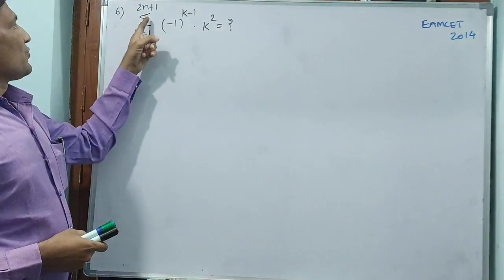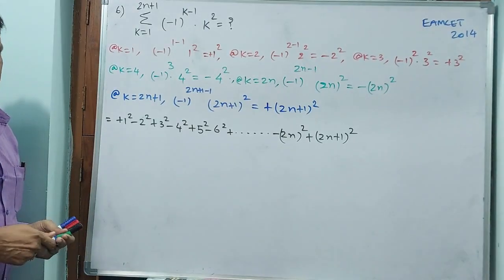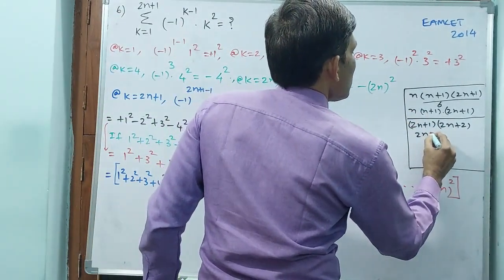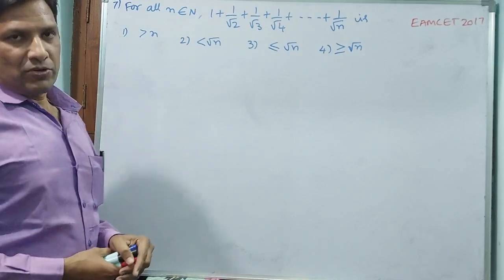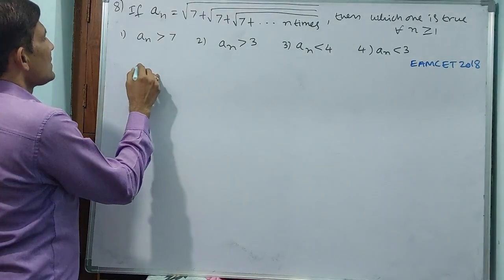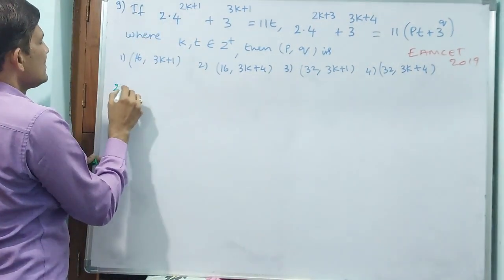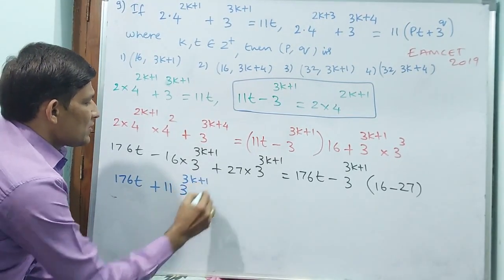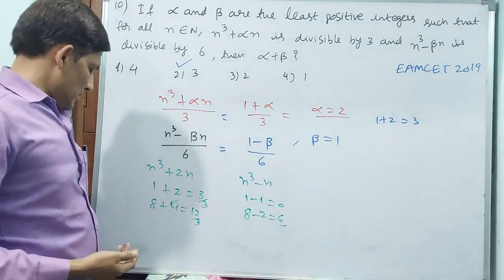EAMCET,MATH INDUCTION,INTER IA, PART 2